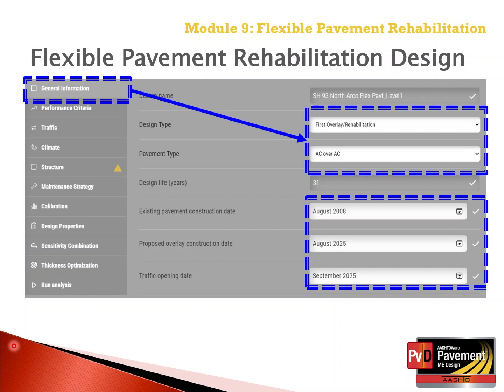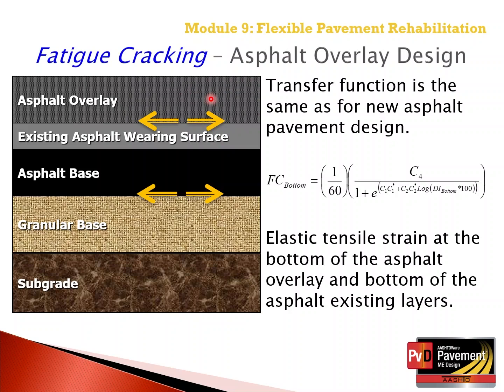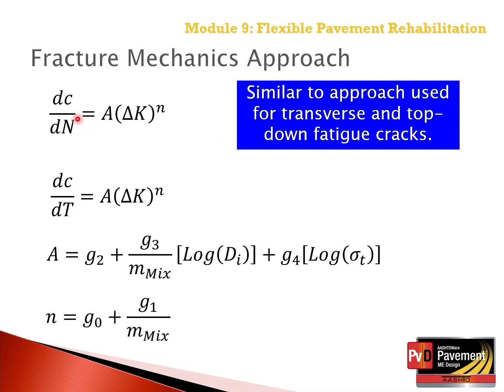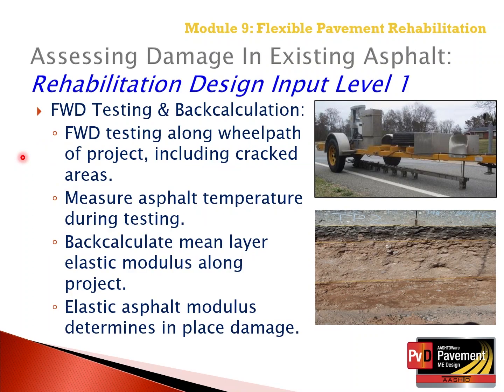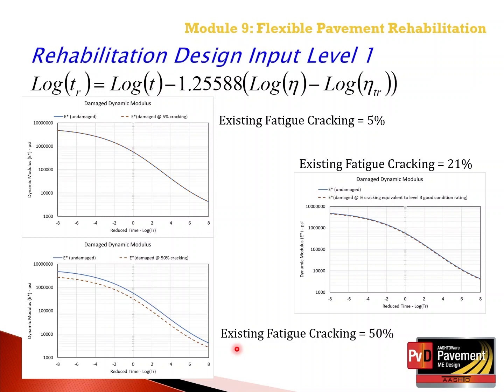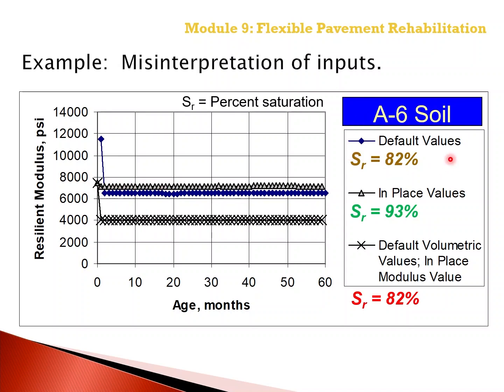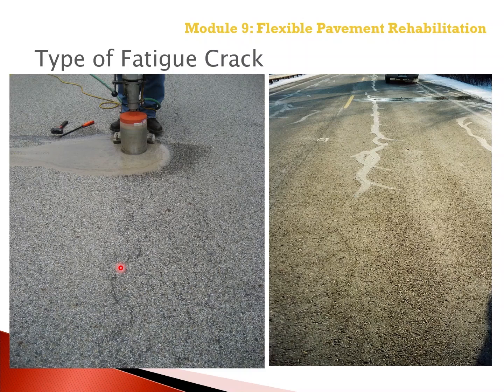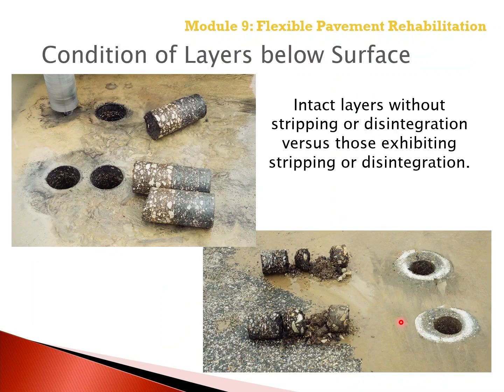Module 9-3 - Flexible Pavement Rehabilitation Design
Explains the models and transfer functions as well as rehabilitation inputs levels for flexible pavements